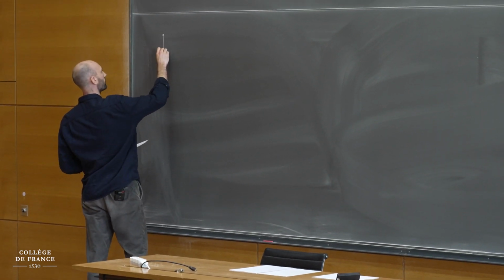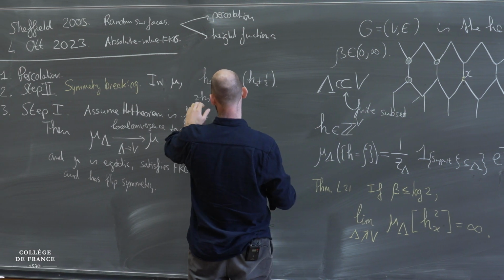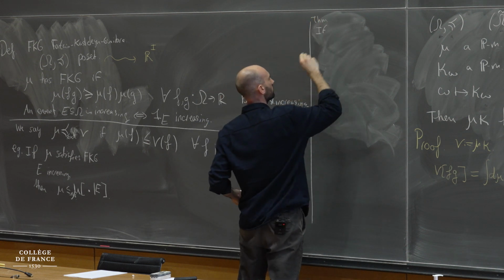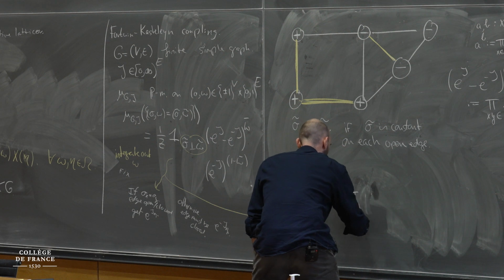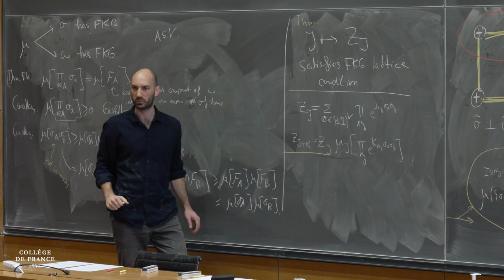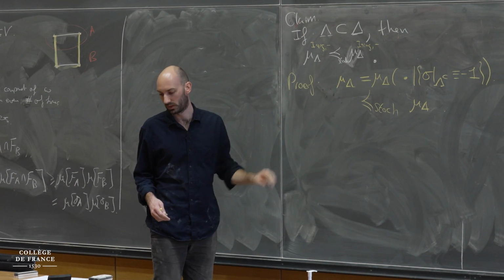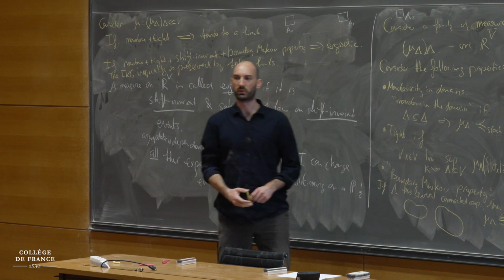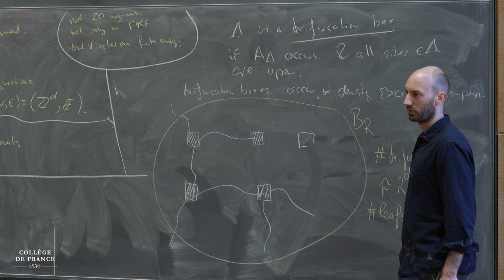Piet Lammers (2) - 2023-2024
Cours et Prix Claude-Antoine Peccot 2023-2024
Conférence du 31 janvier 2024 : La transition de Berezinsky-Kosterlitz-Thouless au point critique (2)

Intervenant : Piet Lammers, mathématicien, chaire de professeur junior au CNRS et au laboratoire de probabilités, statistique et modélisation